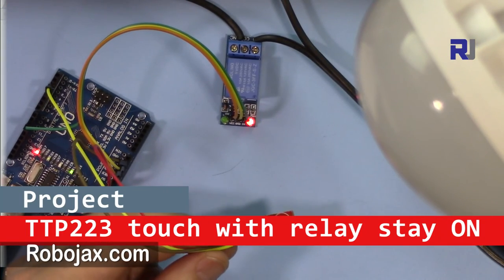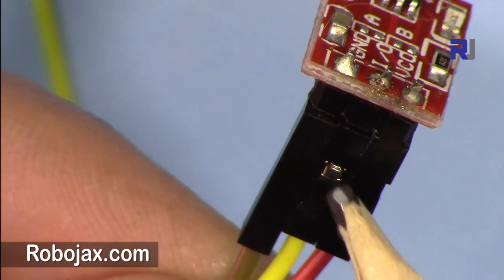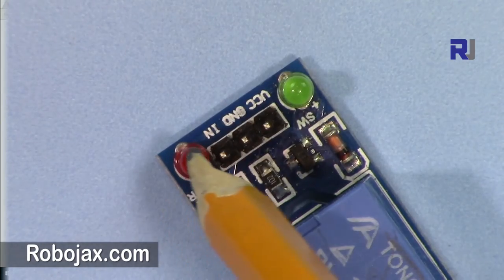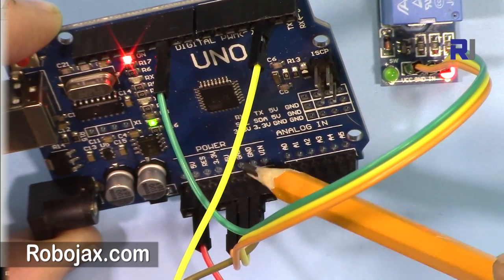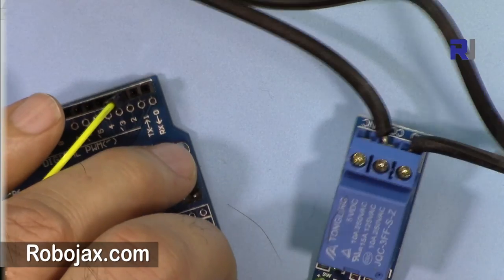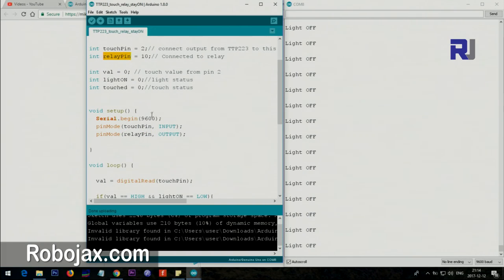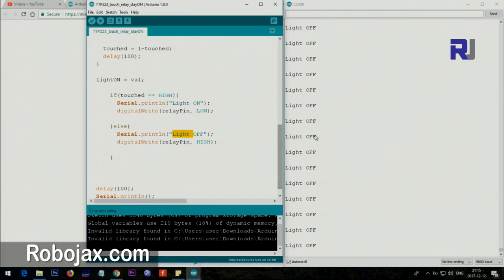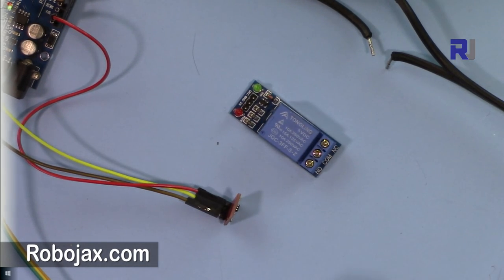Turn ON and turn OFF AC bulb with TTP223 and relay using Arduino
This video shows you how to turn an AC bulb or load or any DC load ON with touch and turn it OFF with another touch using TTP223, relay and Arduino board.

March 15, 2018:
On the request of Marcio A. I have added code for 2 channel. If you wanted to use 2 touch module and two relay, now you can do it.